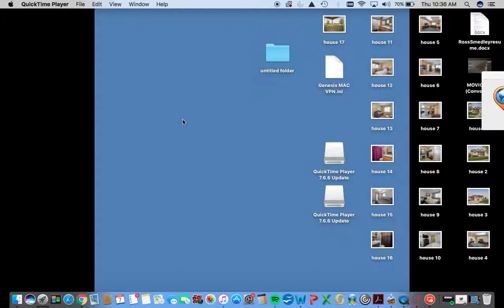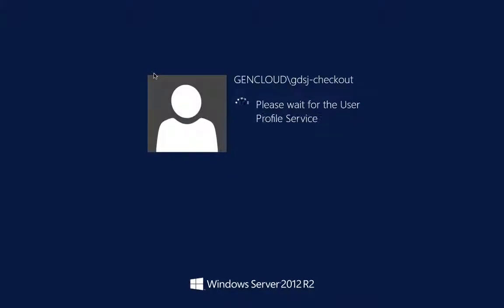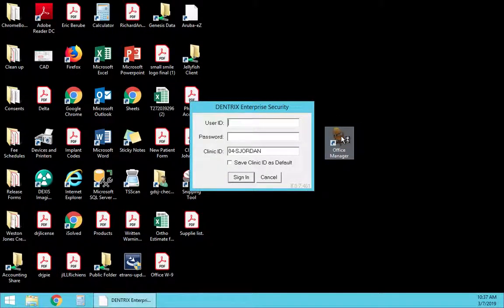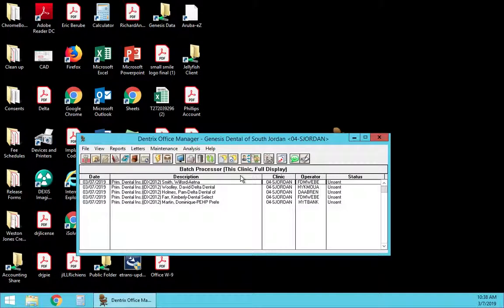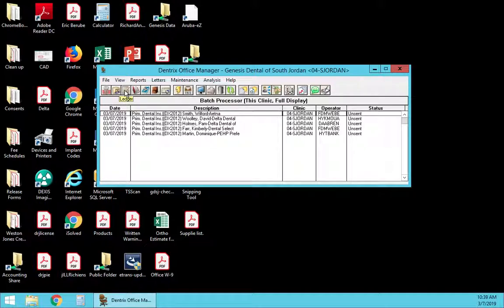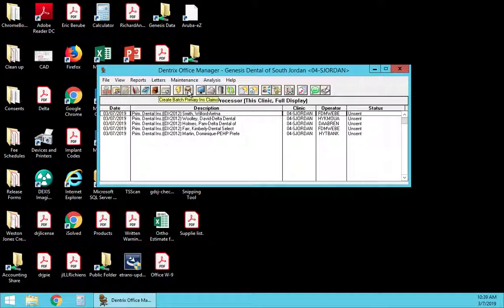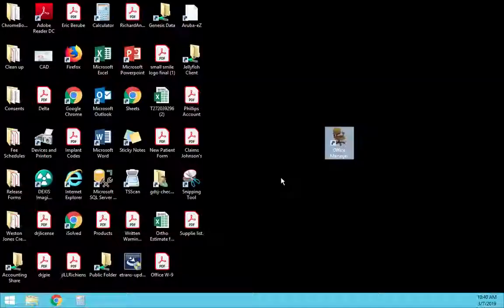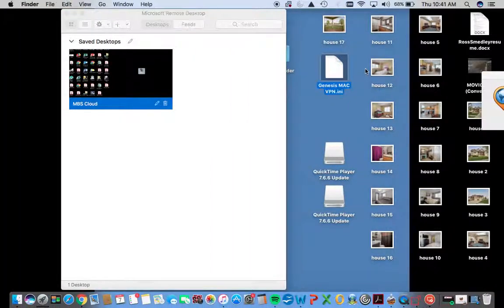Intro to Enterprise Bronze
Genesis Enterprise Training Bronze Part 1